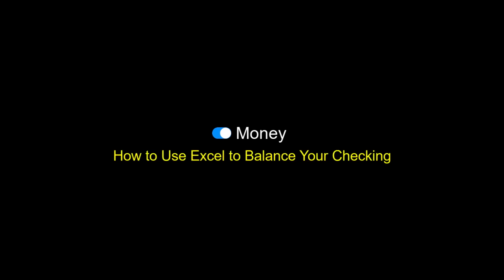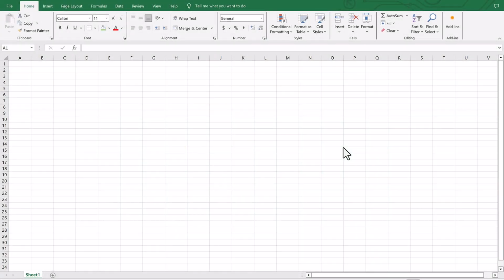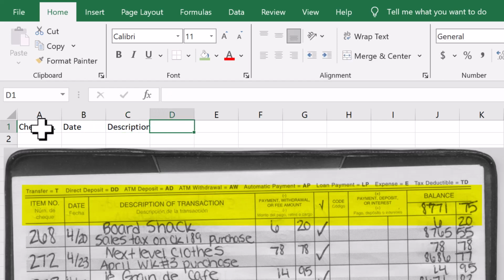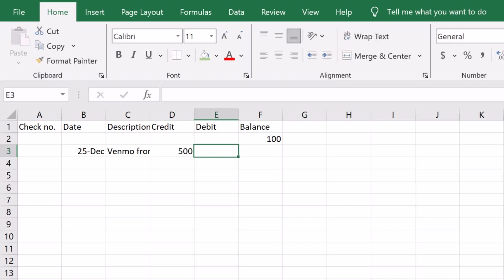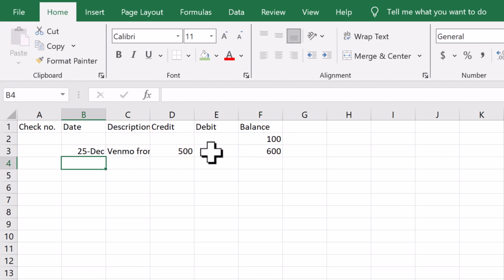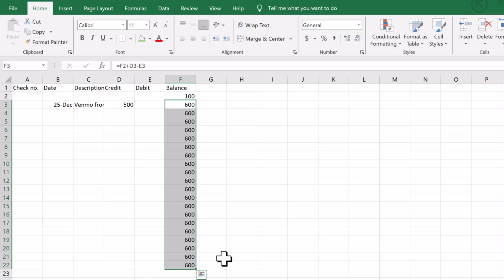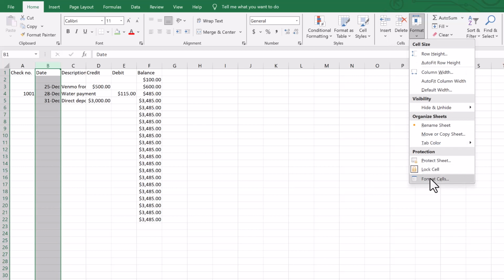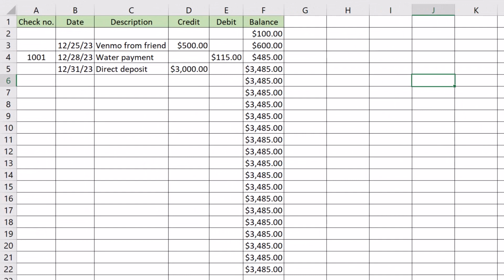How to Use Excel to Balance Your Checking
How to use Microsoft Excel to balance your checking account, the true and tried way that's better than any app